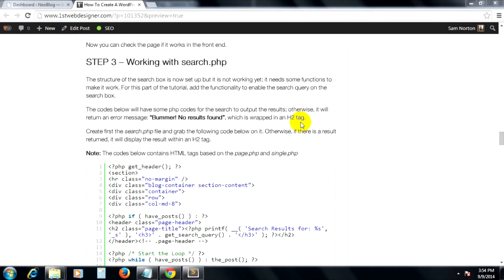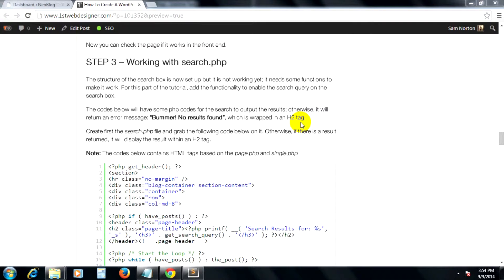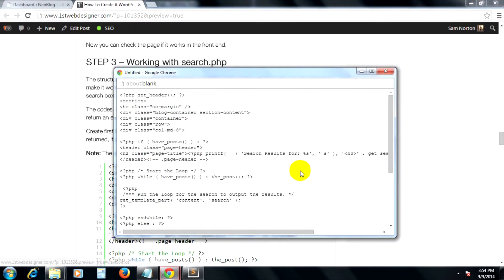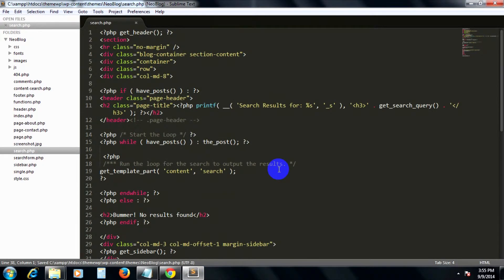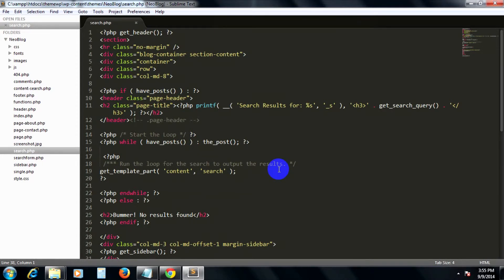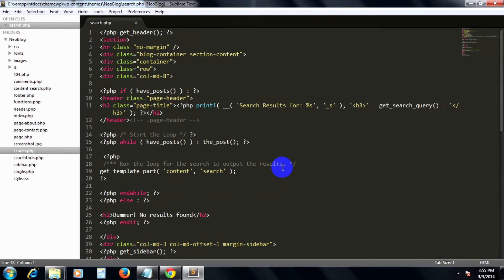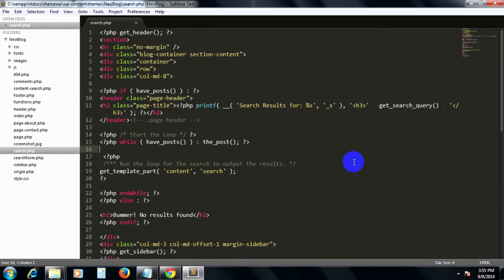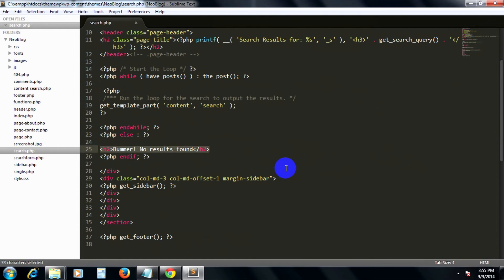How To Add A Search Box Form To WordPress Website #14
Learn how to add search.php to your WordPress theme to be able to display search results.

These WordPress tutorial series will introduce the basics of converting the markup into a fully functional WordPress theme using the built-in NeoBlog HTML and CSS theme.

At the end of this tutorial, you will learn how you can convert your static HTML and CSS site into a fully driven dynamic WordPress site.This tutorial aims to provide more flexibility to the site owners, thus, giving you more power to do more on your site.

Go to original article to get resources needed in order to complete this tutorial

If you are enjoying these video series and are looking for more, we created The Ultimate 2015 Web Design Learning Course, where in 9 hours we will teach you how to Build Your Own WordPress Site - 100% Responsive & Flat

You will learn how to build website from scratch in Photoshop, then convert PSD to HTML and CSS. Finally using Bootstrap magic, we will covert website to fully responsive and functional WordPress website.

What you are waiting for? Take your skills to the next level right now